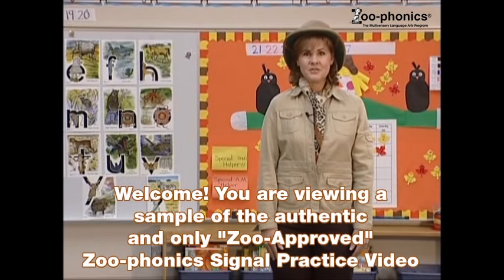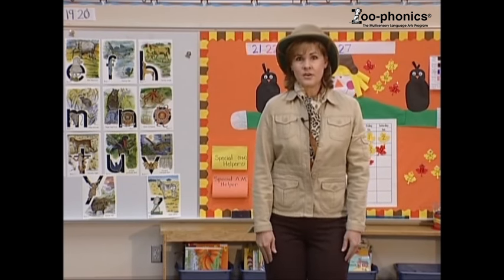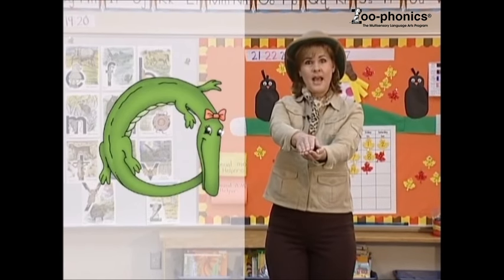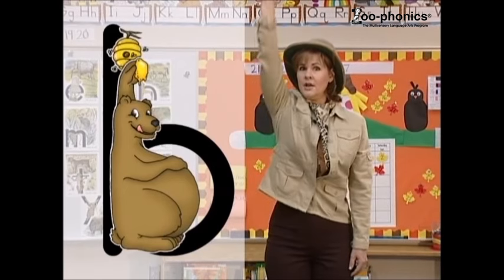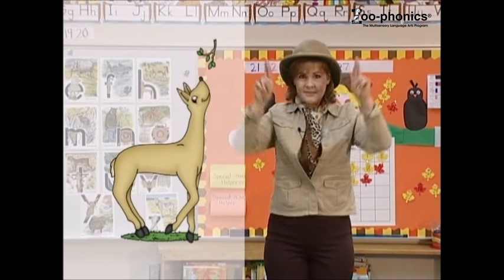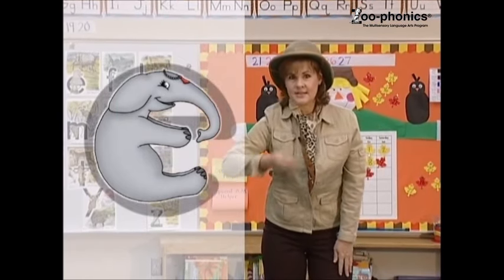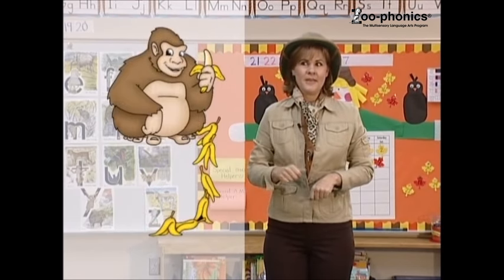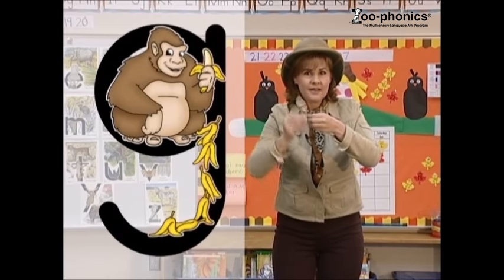Official Zoo-phonics Signal Practice Video